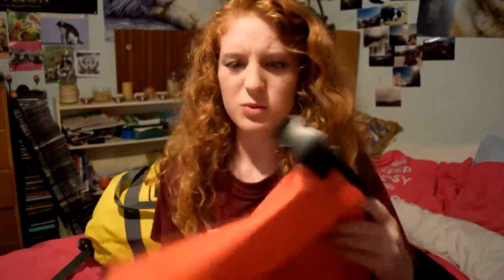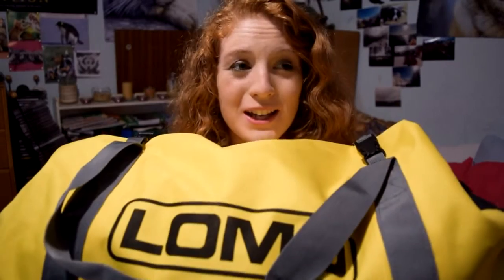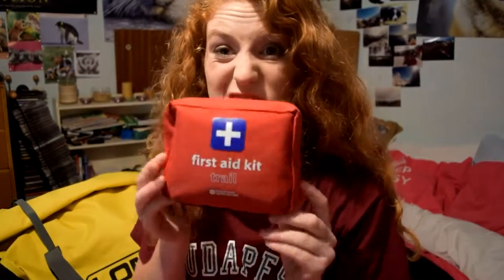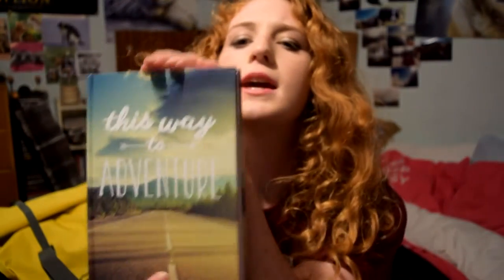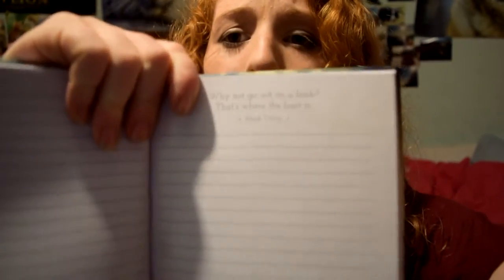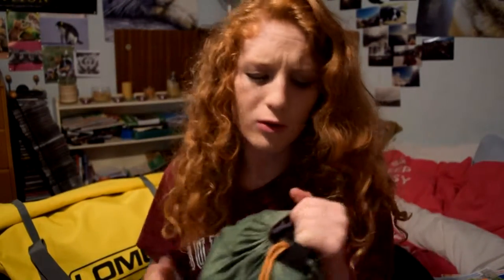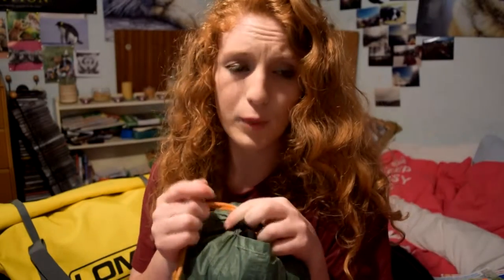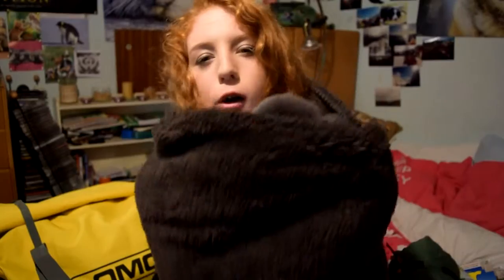Summer Favorites 2015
The culmination of a summer of spending too much money. Enjoy.